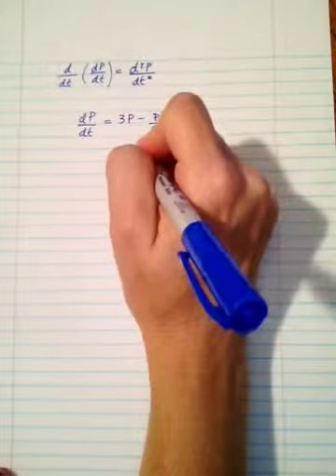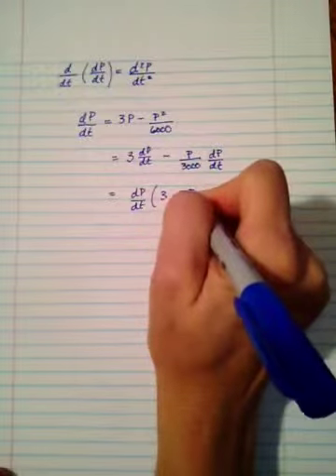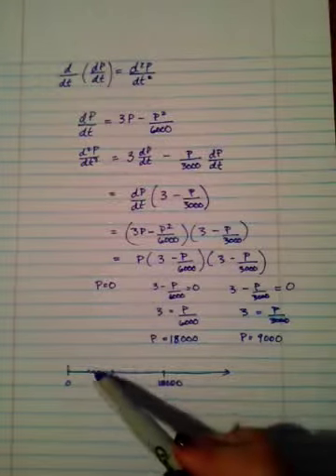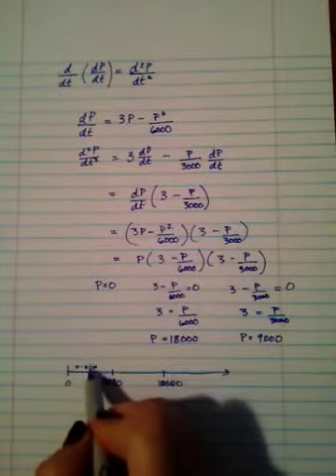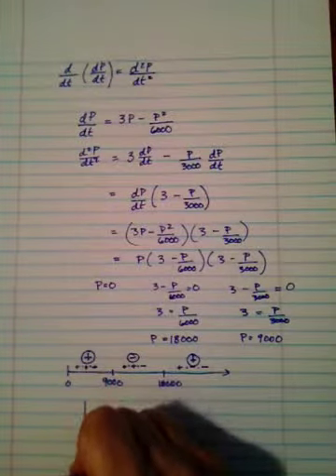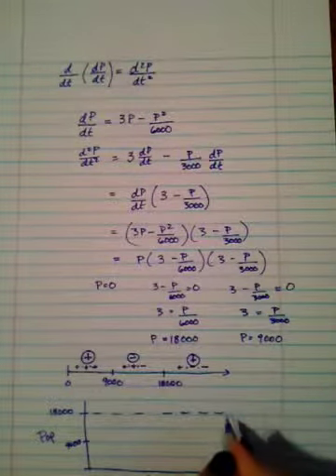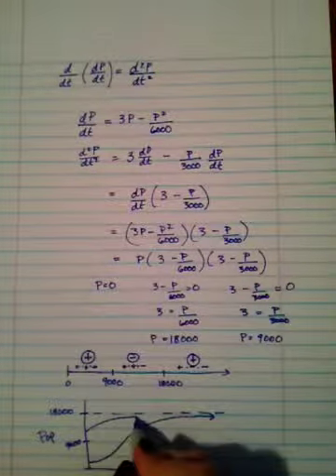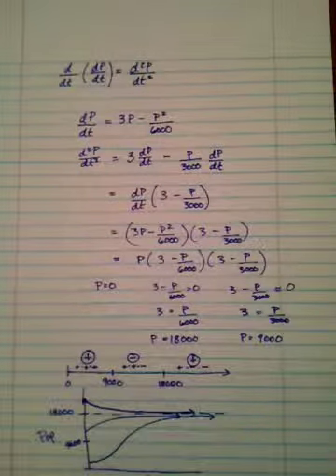Logistic Differential Equations Part 2